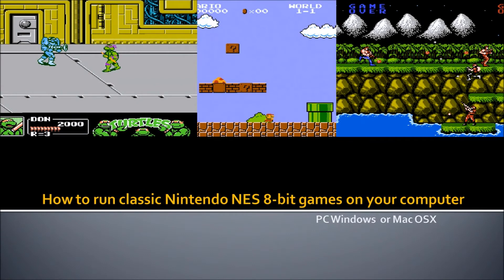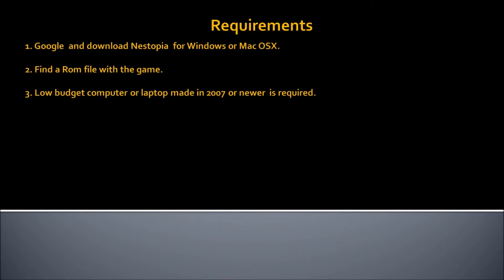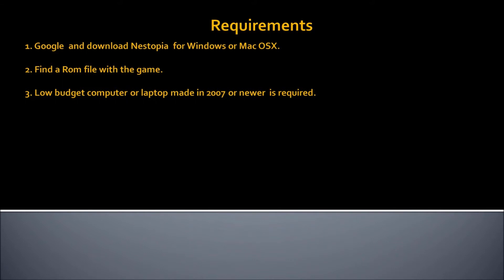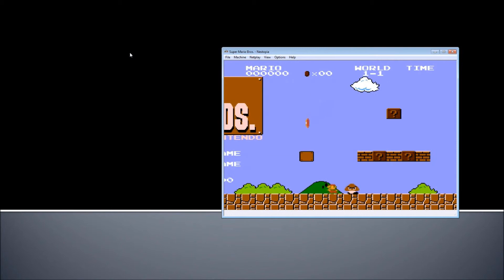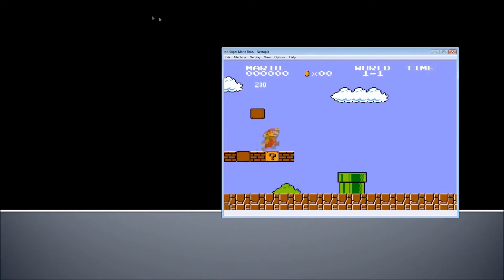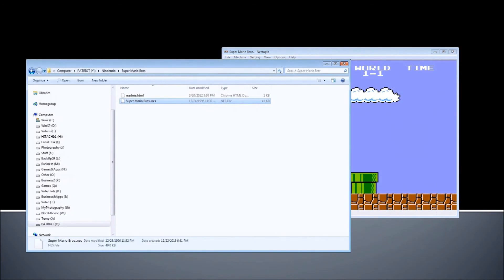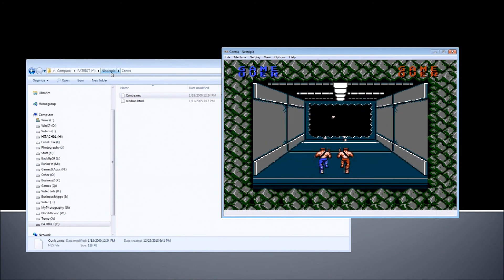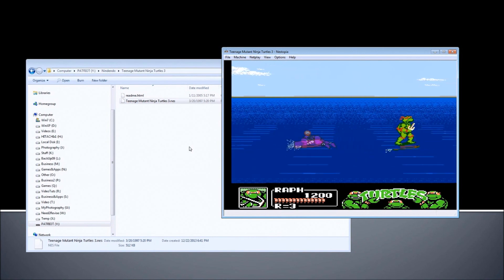How to play Nintendo NES 8-bit games on your pc or mac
How to play Nintendo NES 8-bit games on your pc or mac was recorded for classic games lovers. in this video tutorial you will learn how to play old school classic Nintendo NES 8-bit games on your computer - mac,pc or any laptop.

Please thumbs up or like this tutorial, so I will have motivation to produce more cool tutorials. Happy Gaming!